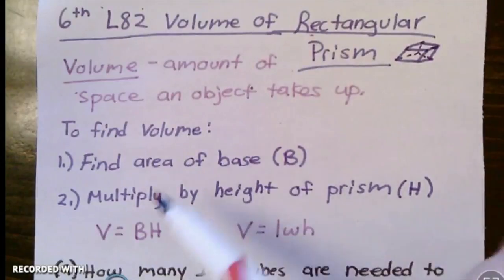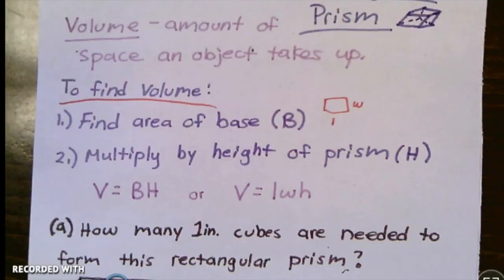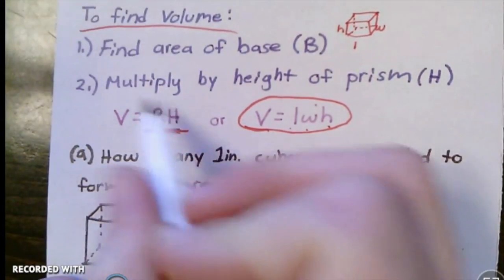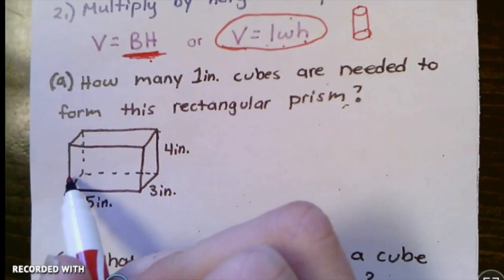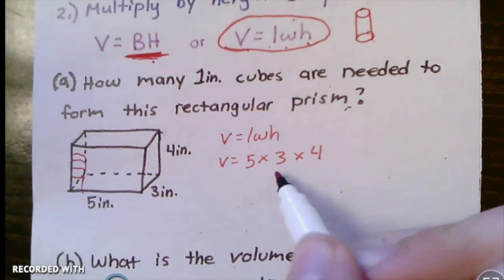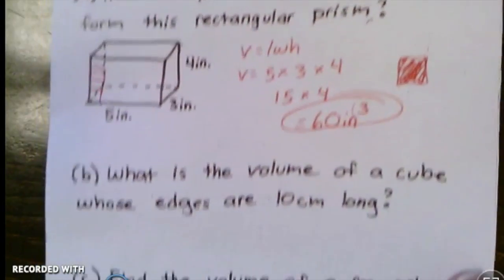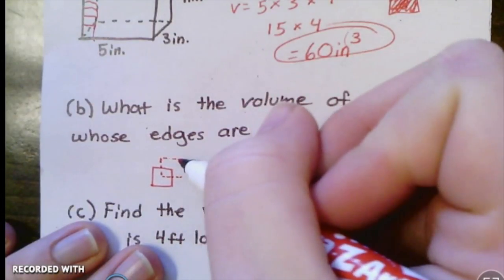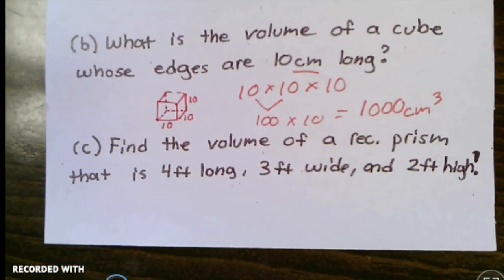6th L82 Volume of a Rectangular Prism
This video is about 6th L82 Volume of a Rectangular Prism